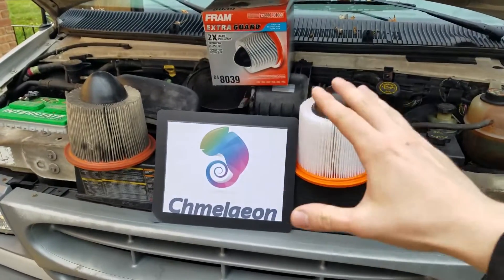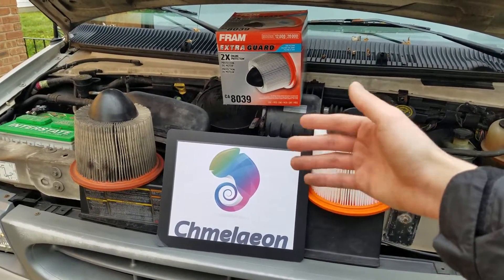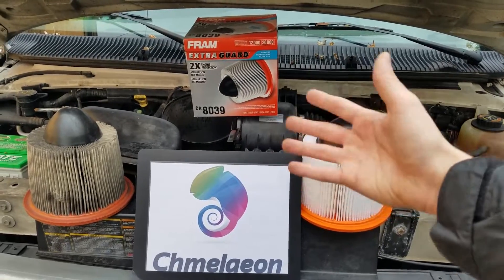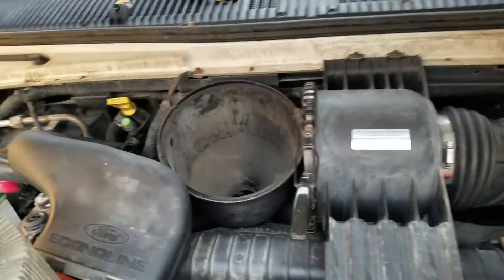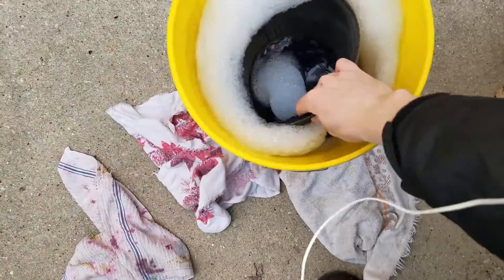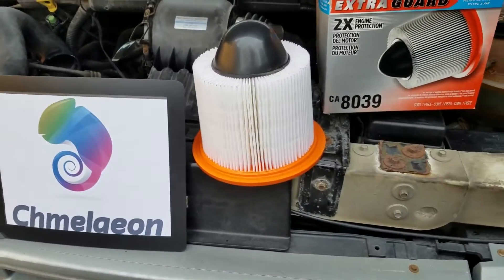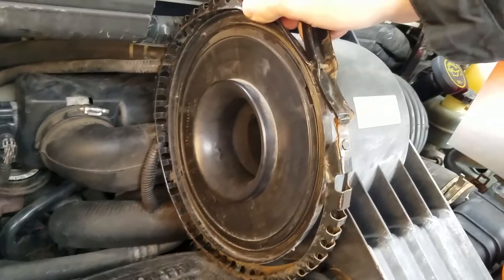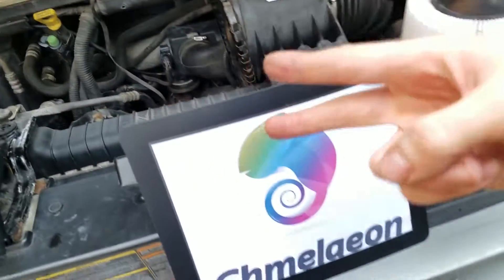🚗 How to Replace Car Air Filter 🚗 Increase Gas Mileage Horsepower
💲Buy Car Air Filters Here LOWEST PRICES ! 💲

or

500,000+ products we beat most amazon prices! :D

30 Days FREE for Amazon Music

30 Days FREE and Two FREE Audiobooks on Audible